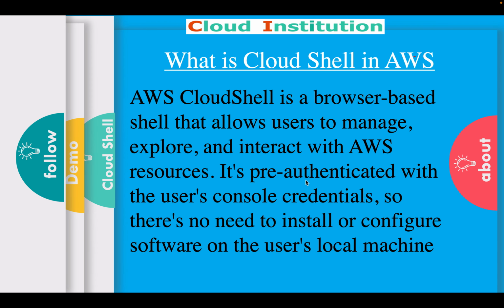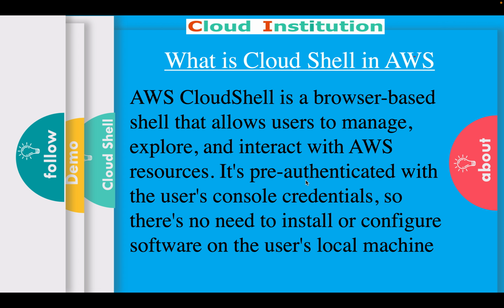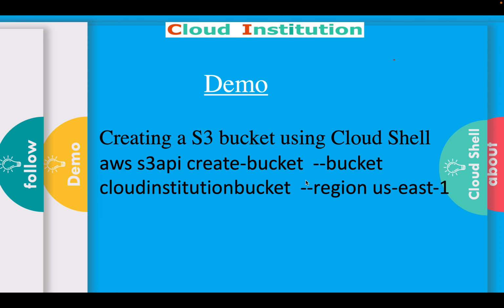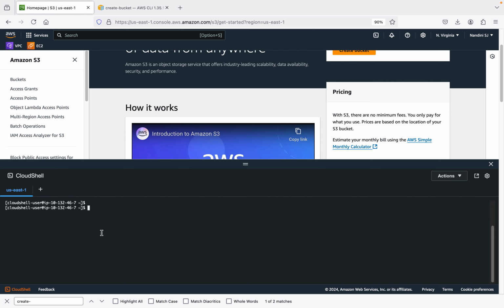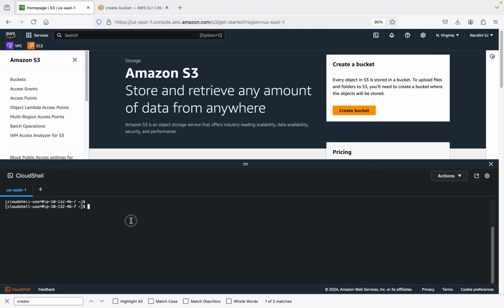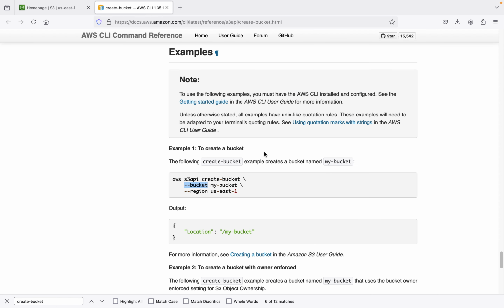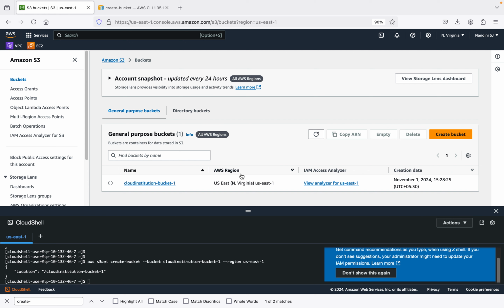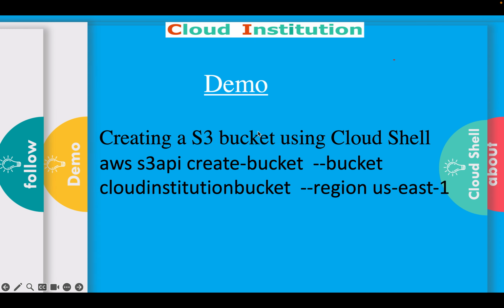AWS. - Creating a S3 bucket using Cloud Shell